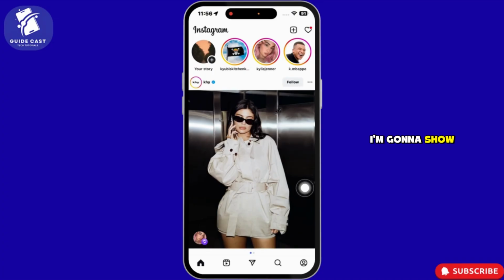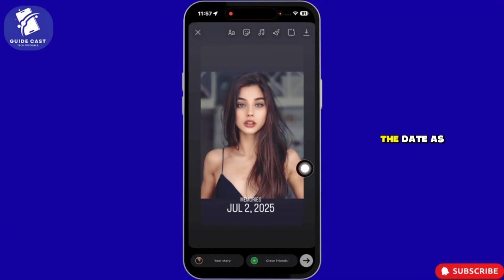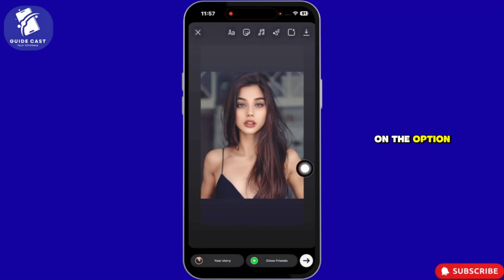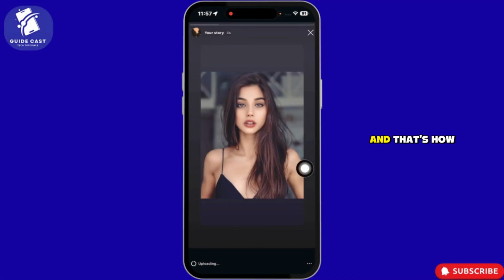How to Unarchive a Story on Instagram (2025) — Restore Your Hidden Stories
Want to unarchive a story on Instagram in 2025? Instagram automatically archives your stories after 24 hours, but you can restore them to your profile or highlights. This tutorial shows you step-by-step how to access archived stories and unarchive them so they’re visible again.

What you’ll learn:

How to access archived stories on Instagram.

Step-by-step instructions to unarchive a story.

Tips to restore archived stories to highlights or your feed.

Timestamps:
00:00 – Intro:
00:10 – Step 1: Access Instagram Story Archive

Key takeaways:

Easily restore hidden stories using Instagram’s archive feature.

Unarchived stories can be shared again on your profile or highlights.

Keep track of archived content for future use.